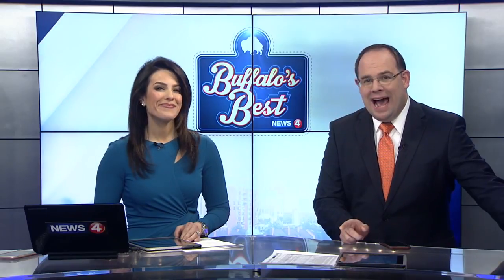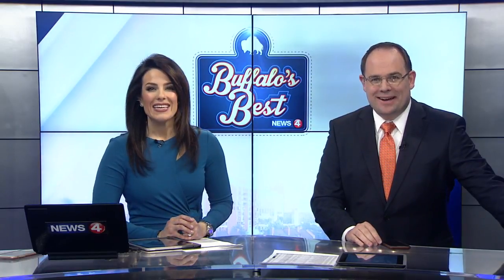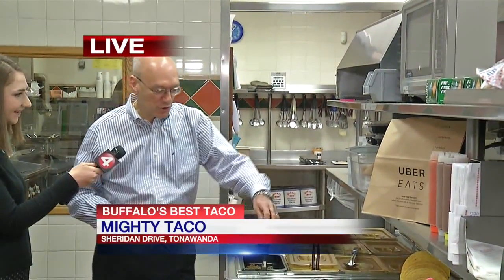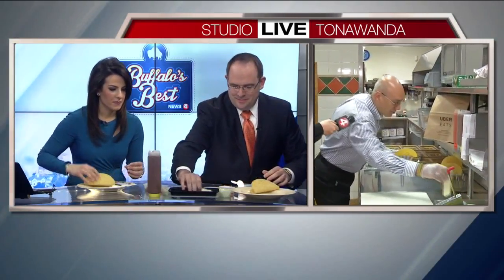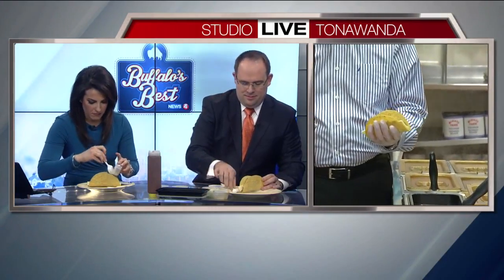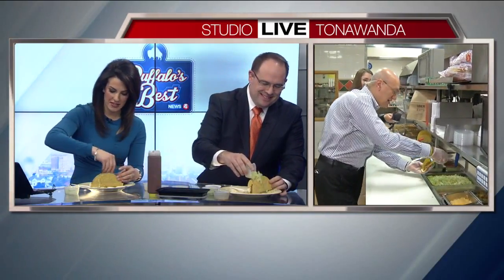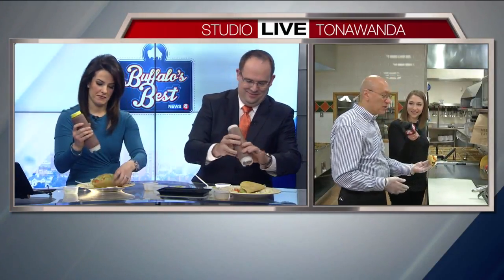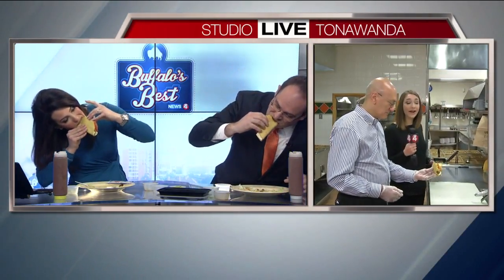The right way to make a Mighty Taco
Thousands of Western New Yorkers voted to give the title for Buffalo's Best Taco to Mighty Taco, which has been serving up its Buf-Mex flavors since 1973.